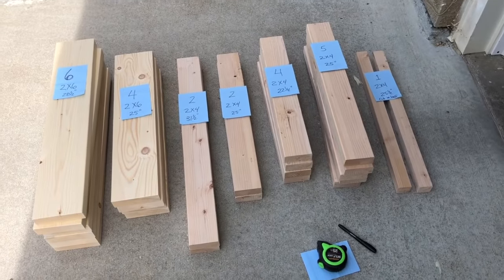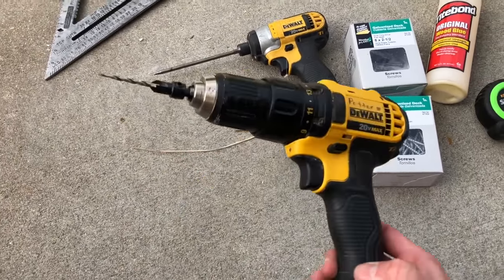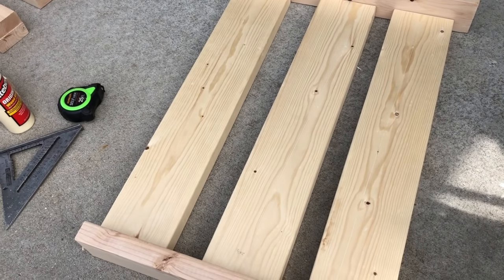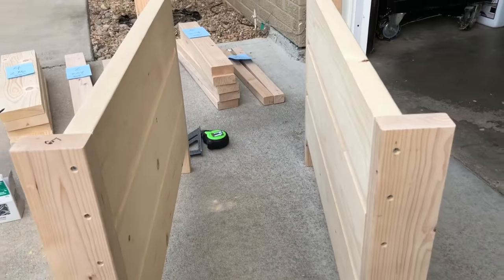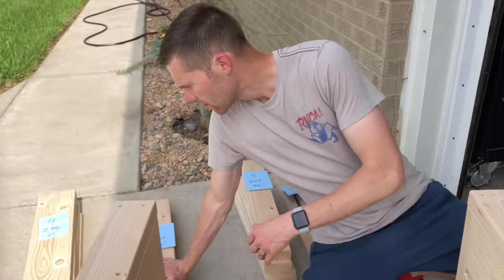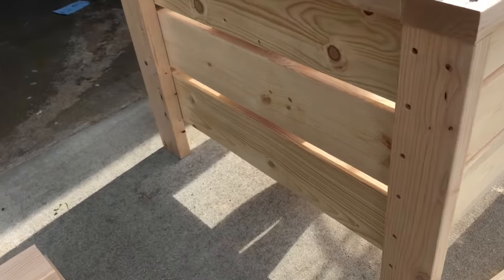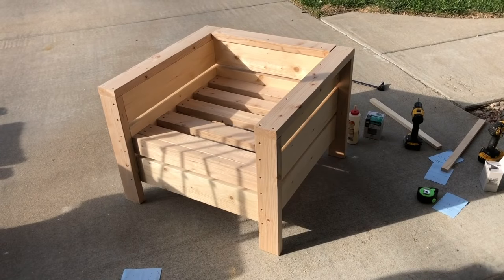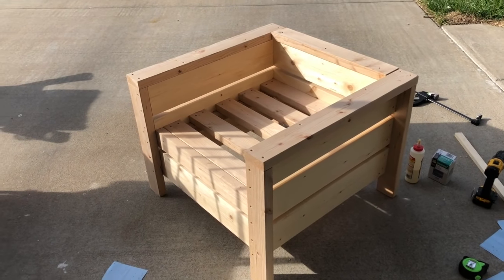DIY Lumber Yard Deck Chair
We were inspired by a friend of ours who is also a builder, she made this chair and it looked awesome.  A deck chair made of 2x4's and 2x6's from the local lumber yard.  It is finished with natural deck stain and assembled with deck screws.  It's made to fit a 25"x25" outdoor chair cushion.  We used plans from Ana-White.com for all dimensions and materials.